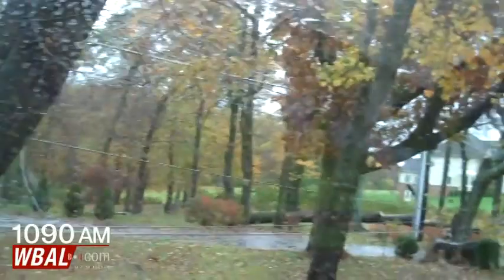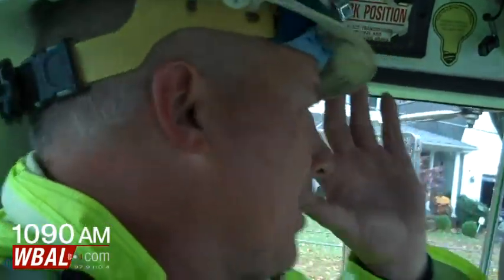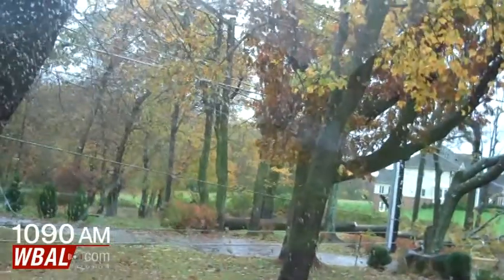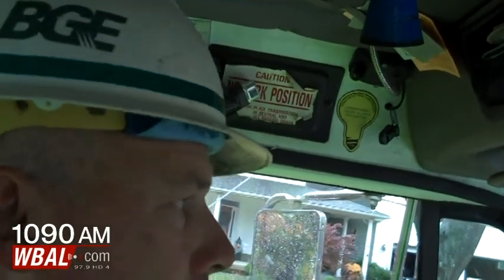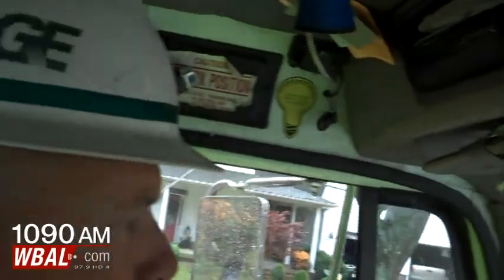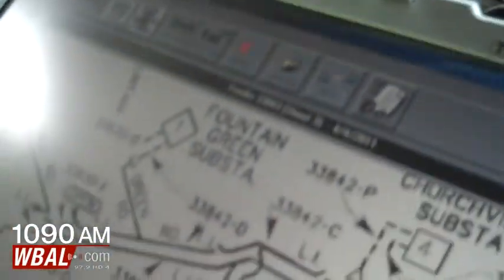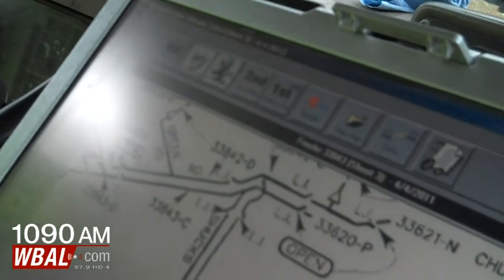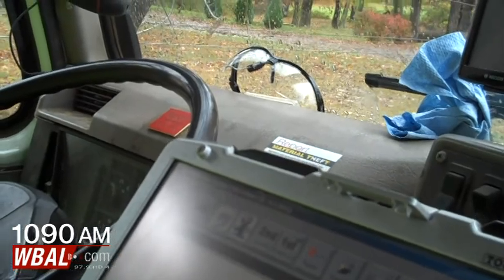Doug Revie of BGE on Churchville Outage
BGE supervisor Doug Revie surveys the damage in a neighborhood in Churchville, Maryland after Hurricane Sandy knocks down a tree, which knocks down power lines